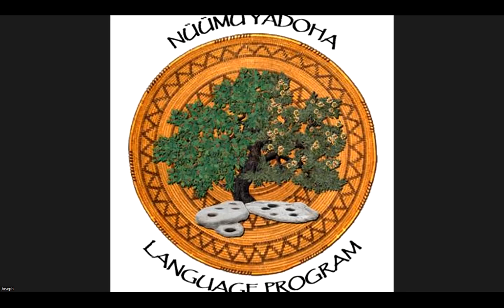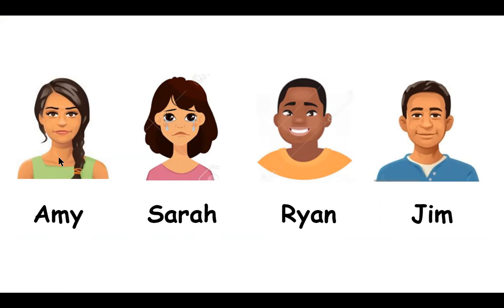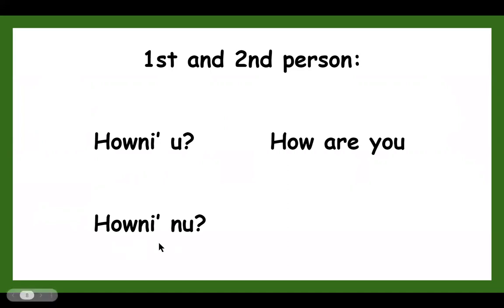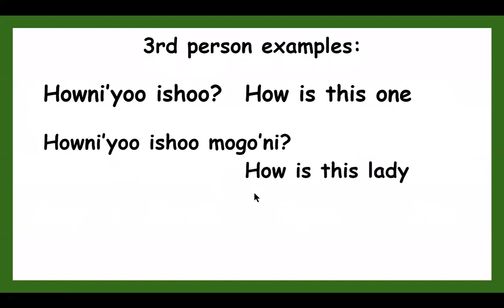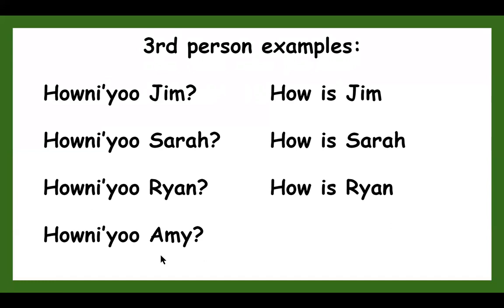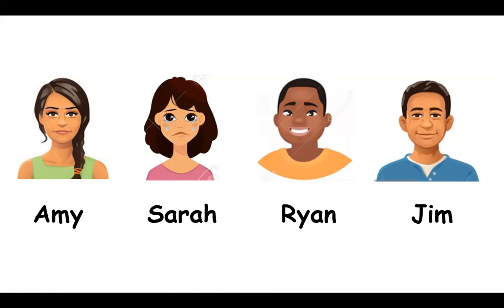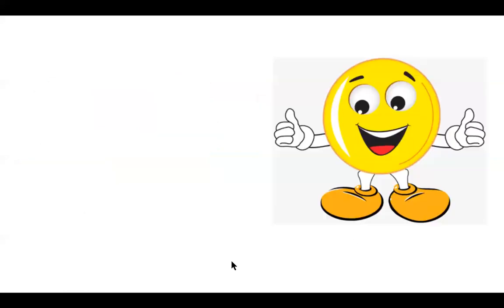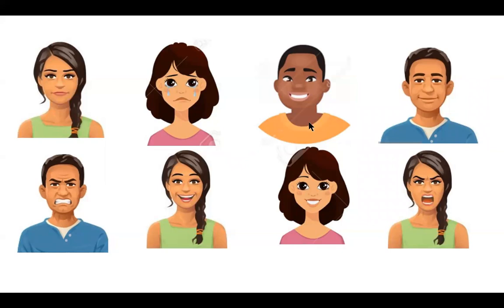Northern Paiute Lesson 10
Learn Basic Northern Paiute from our speaker Joseph Lent